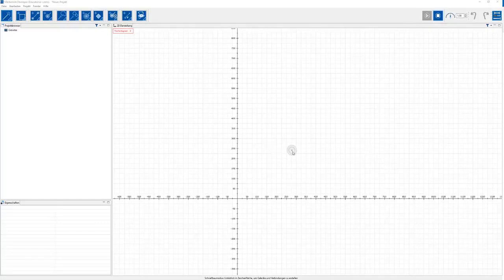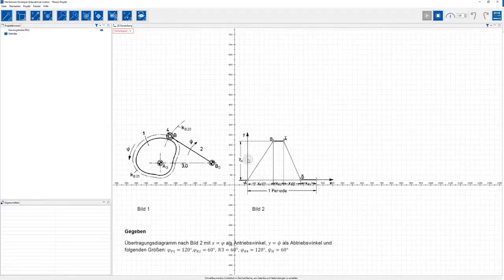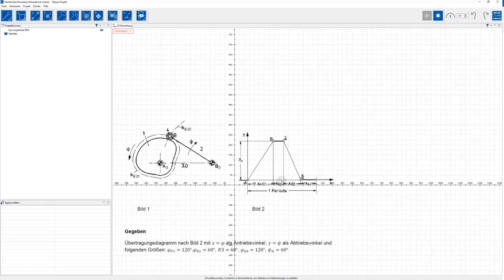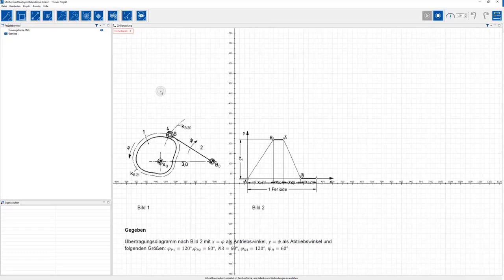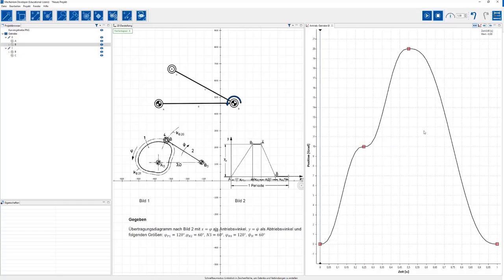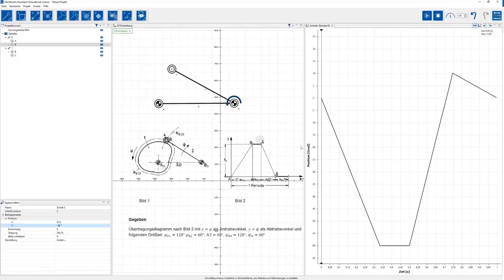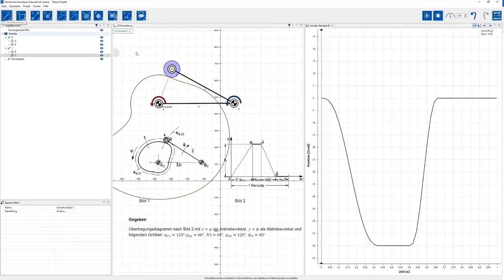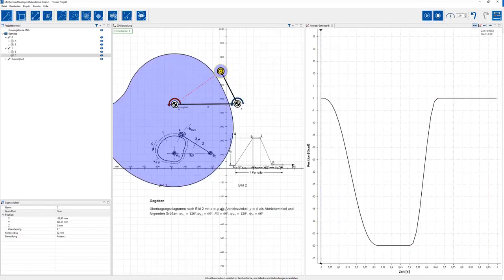Develop, Analyze, and Optimize Cam Mechanisms with MechDev | Video Tutorial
The video tutorial by RWTH Aachen University shows how to develop, analyze, and optimize cam mechanisms efficiently with the premium mechanism and kinematics software MechDev.

From importing the task layout and building the mechanism quickly to automatically generating the cam contour, MechDev supports the full cam mechanism synthesis workflow.

Learn how to define motion profiles with lift, dwell phases, and return motion, and how to refine them using 5th-degree polynomials for technically clean motion behavior.

The integrated real-time simulation enables immediate analysis and iteration, making it ideal for mechanical engineering, special machine building, and advanced kinematics development.

With MechDev, you can speed up cam mechanism design, improve motion quality, and significantly reduce engineering effort.

Start now!